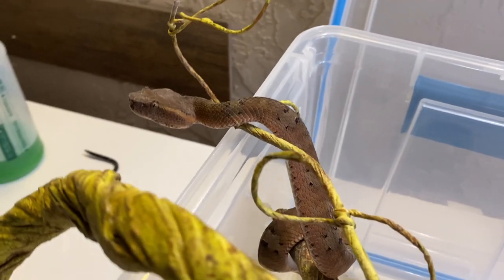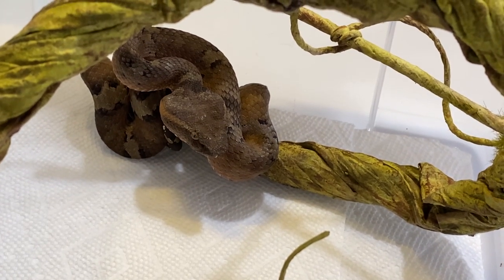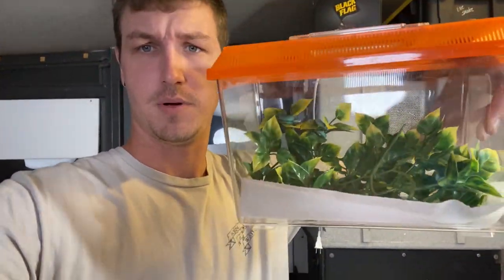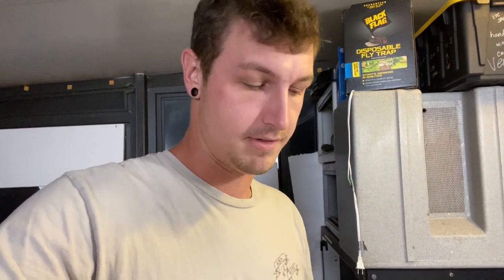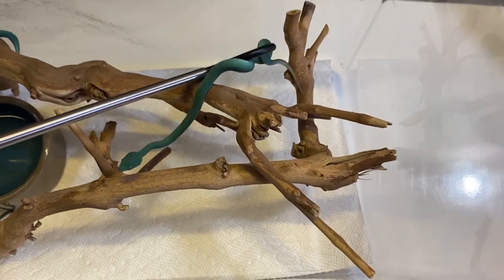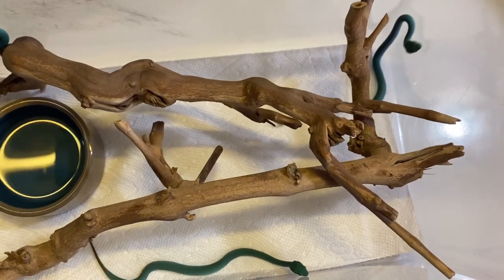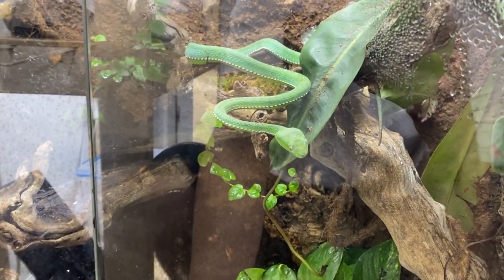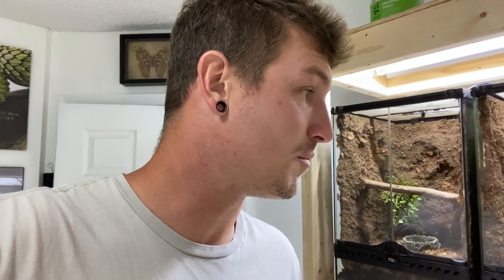WHAT DID I GET NOW!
Will Nace
13762 W State Road 84
PMB # 189

BIG THANK YOU to our Patrons, you all are truly amazing and your support is greatly appreciated. If you are interested in checking it out, the link is below:
Teespring Merch...
Photography...
Amazon Wish List